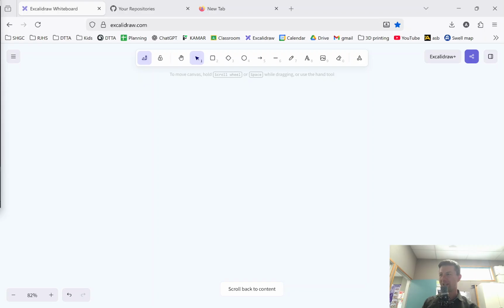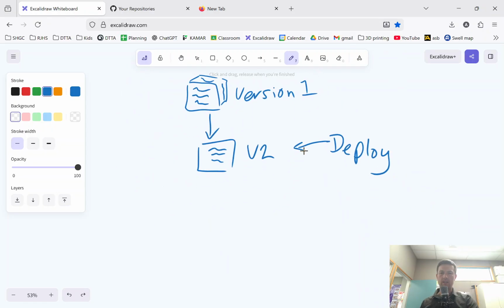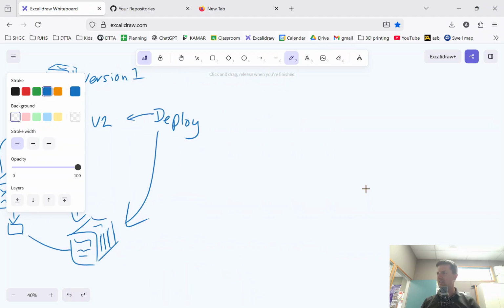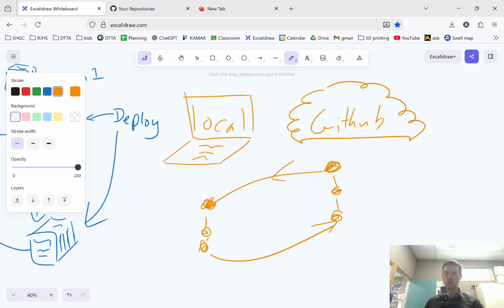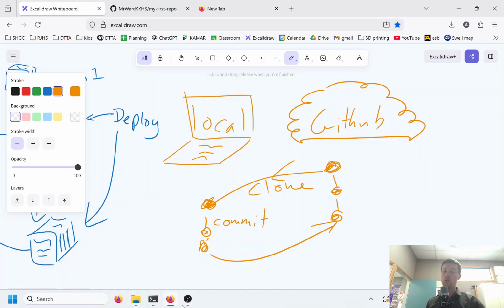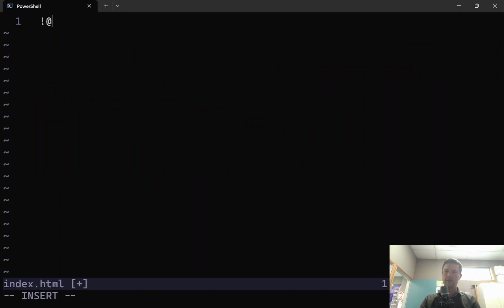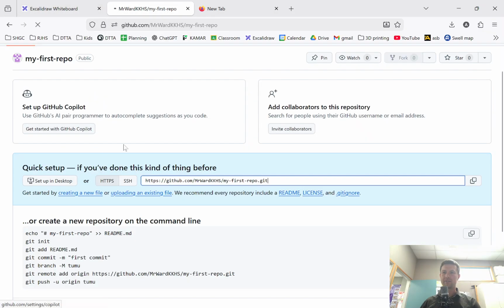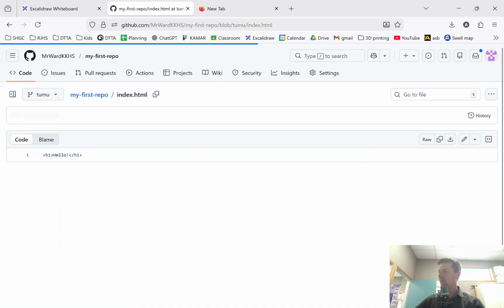Starting out with Git